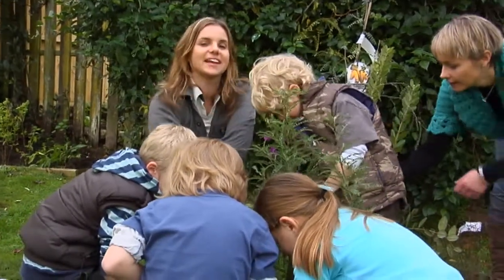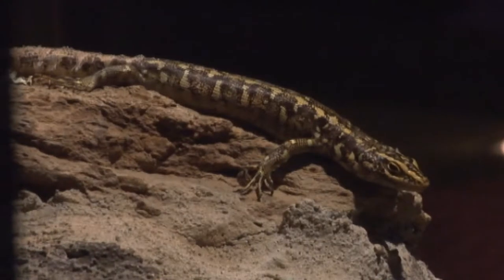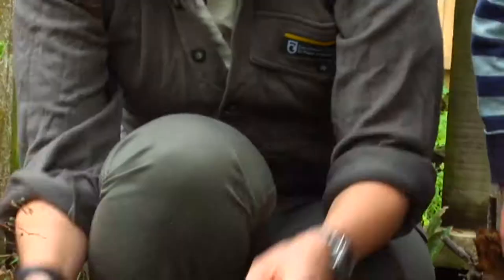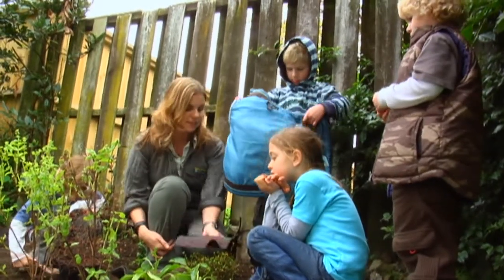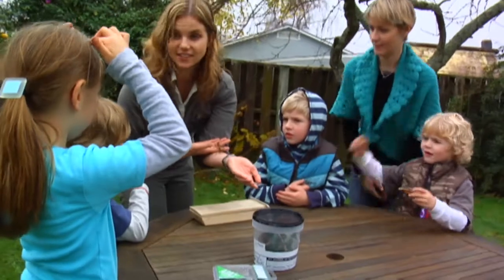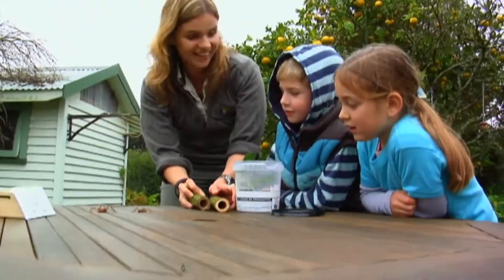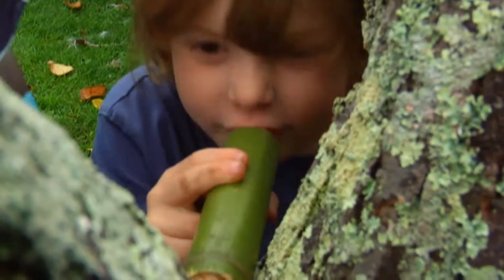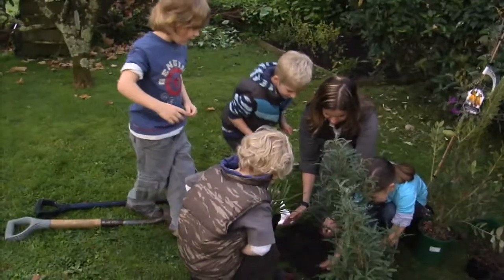Meet the Locals: Suburban backyard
Season 4, episode 44: Learn the kind of wildlife you might find in your own garden, and how to turn it into a haven for birds, lizards and weta.